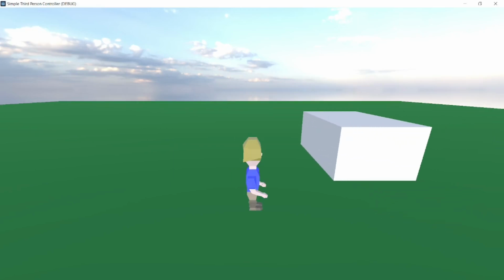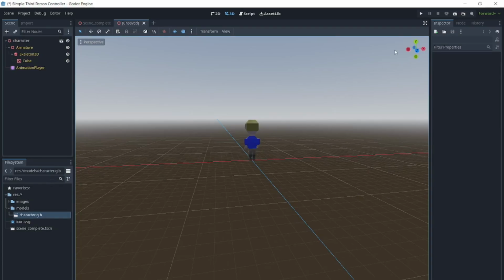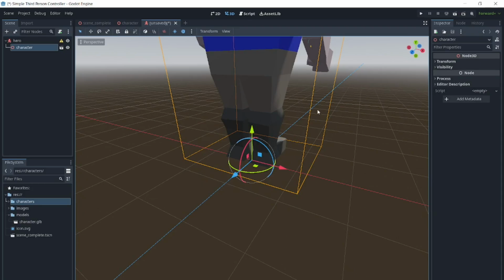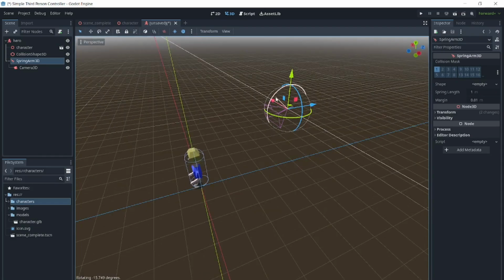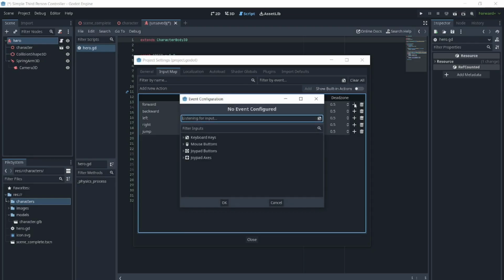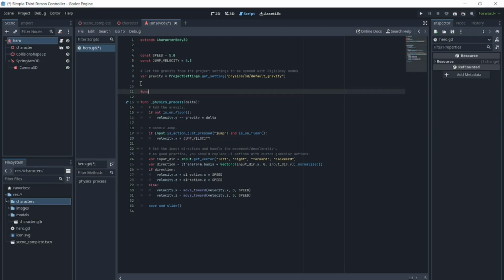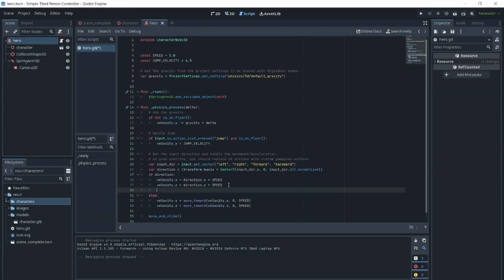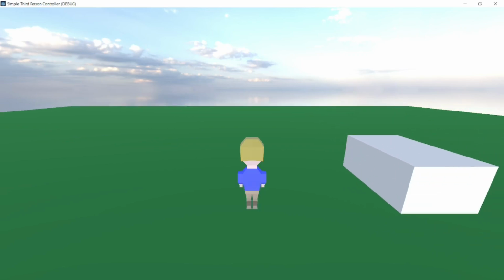Godot 4 Simple Third Person 3D Movement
How to make import an animated model and create a simple 3D third person character controller in Godot 4.  The character used in the tutorial can be downloaded

Chapters:
00:00 Introduction
00:11 Import model and create inherited scene
01:24 Create hero scene, change to CharacterBody3D, instantiate scene created from model as child, add collision and camera
02:50 Attach script
03:04 Add custom inputs
05:23 Make character face direction it is moving